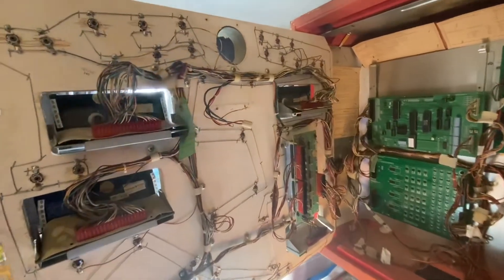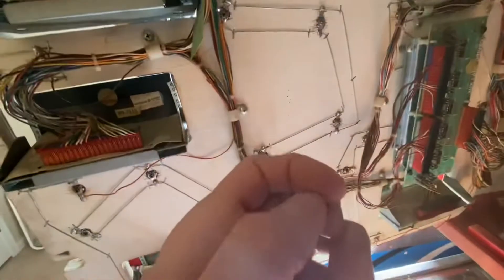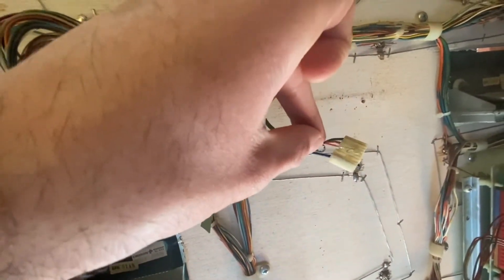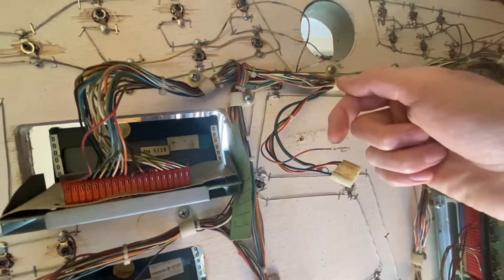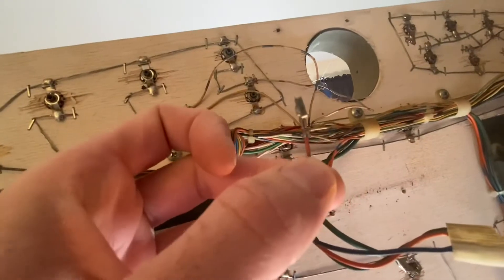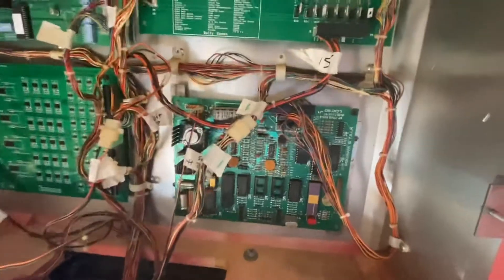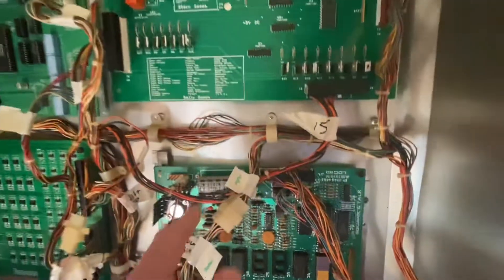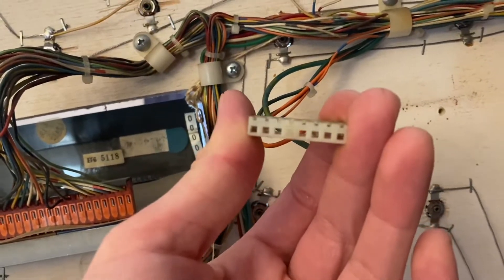Flash Gordon Strobe Light Board Part 2 | Repining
The strobe light Board is now all set but, only intermittently.  Generally speaking that issue is from a bad connection to the board itself.

Since I already re flowed solder on the boards female connectors.  The problem likely was the plug.  After completing this video procedure, the light now works 100% and extremely reliable.

Have any questions?  Comment bellow. Follow Deep 6 Arcade for more interesting tips & cool game finds.